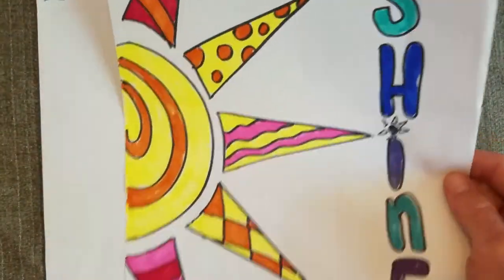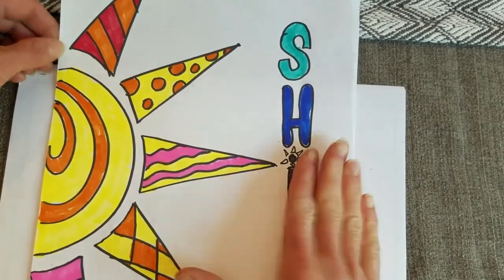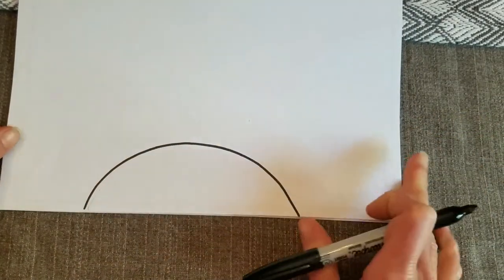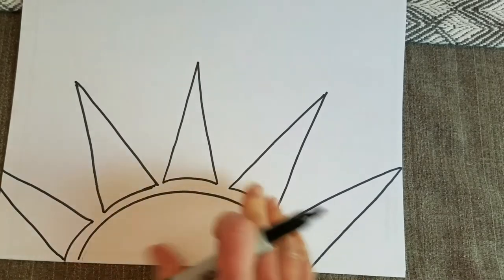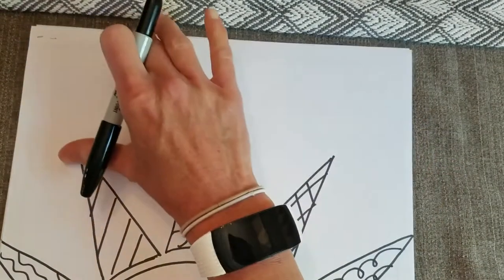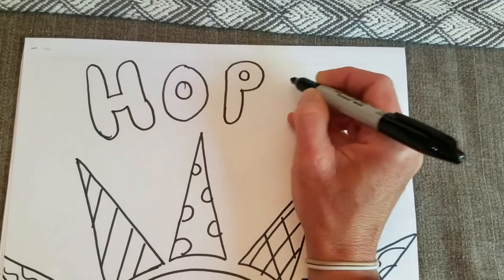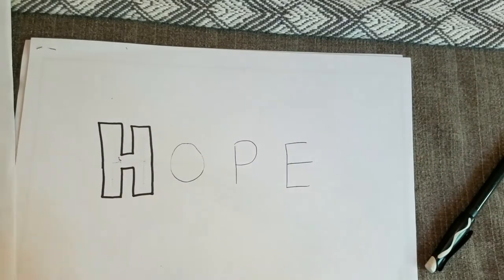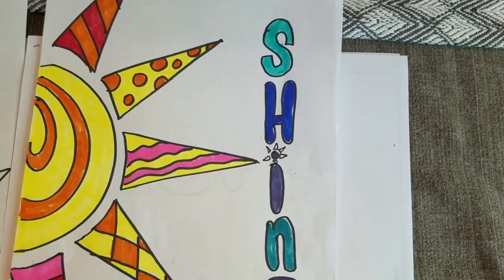Shine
Sunshine and Good Vibes. Draw a colorful patterned sun, and add a positive uplifting message to it!